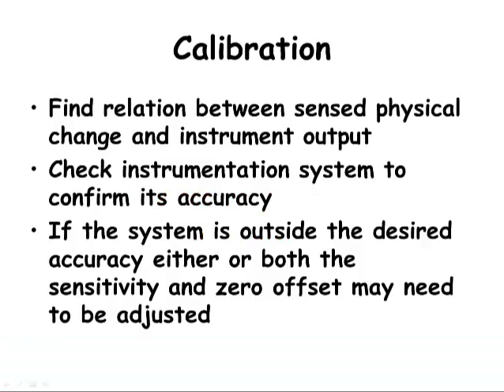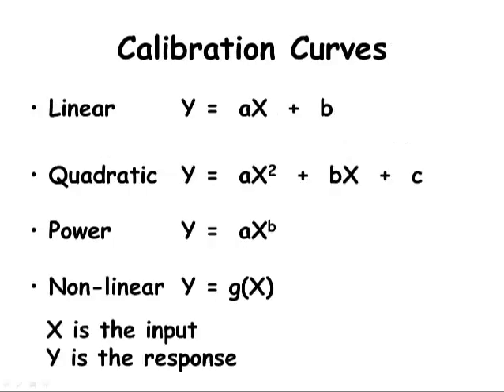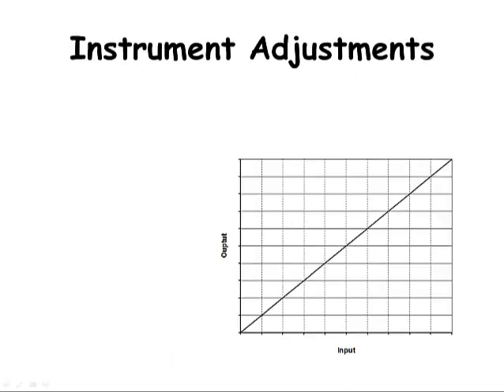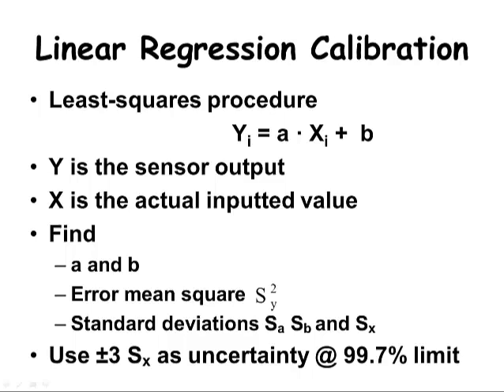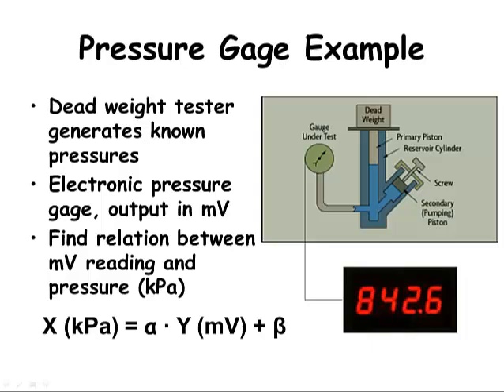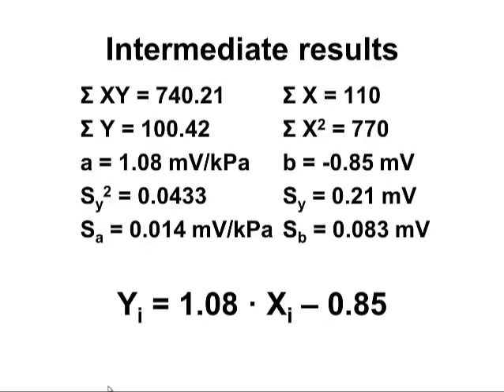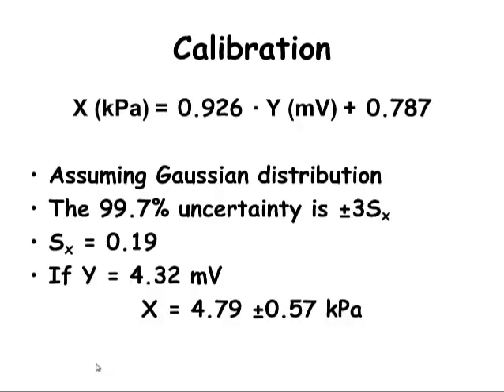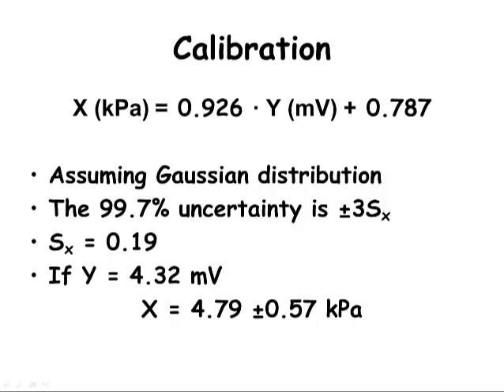Lect 3 Sec 2 2016